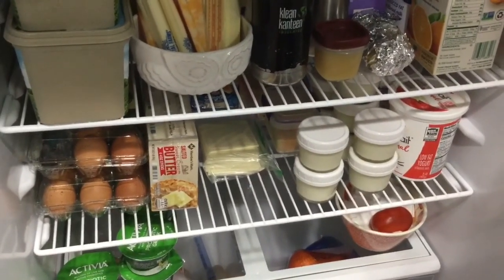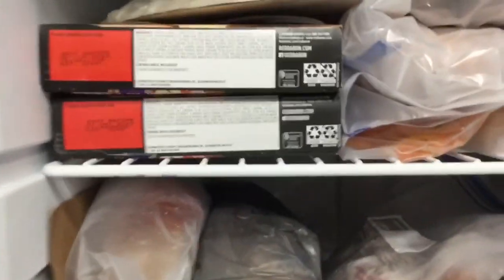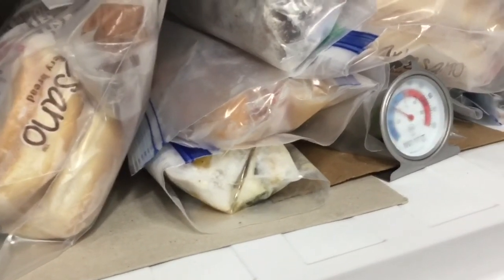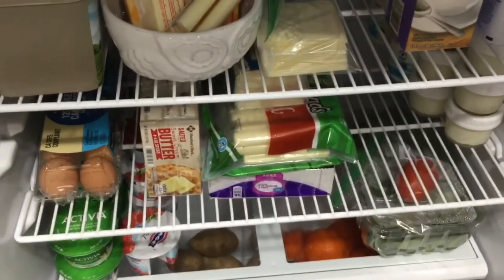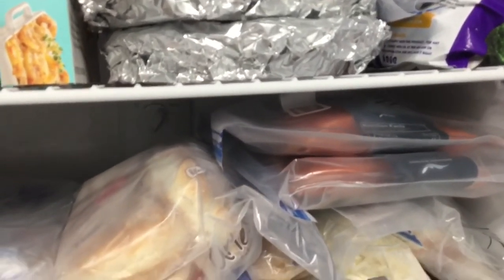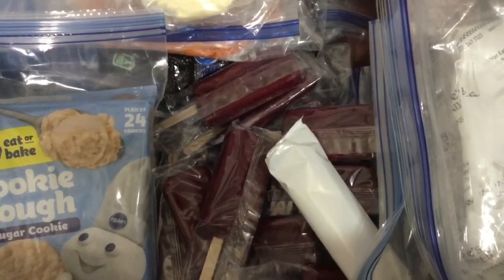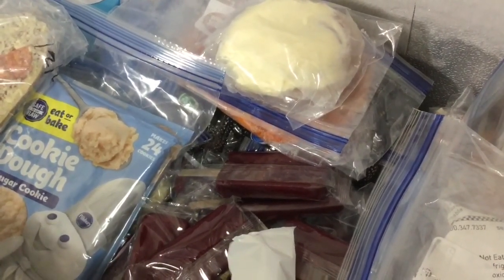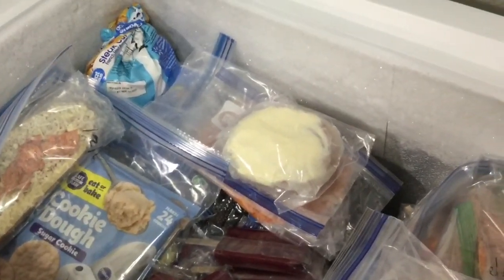No Spend January | lower income | hard times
Starting the new year with a January no spend. Tour my refrigerator and freezer and see what we’re starting out with. I will be buying only produce, staples, and dairy at the store and absolutely no other spending. Part Two of this video will be going up Sunday January 23rd!

The are the budget trackers and food inventory lists that I use:

Monthly Bill Payment Checklist
Debt Payoff Tracker
Pantry Inventory and Log Book

I will have links in my video descriptions of products that I've recently bought, used, and would buy again.  Clicking on the link and buying will not cost you more in your purchase of the item."

Kim c/o Shop Cook Eat